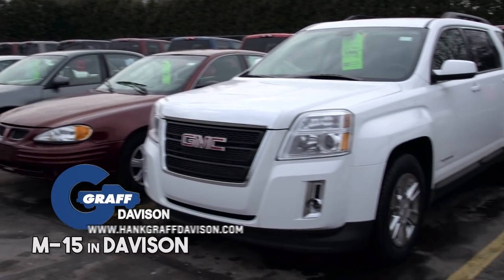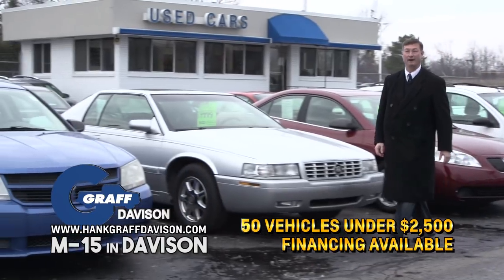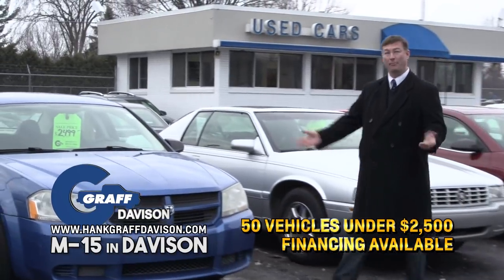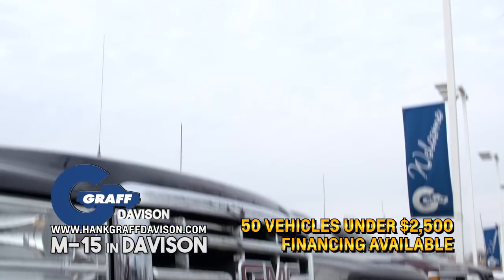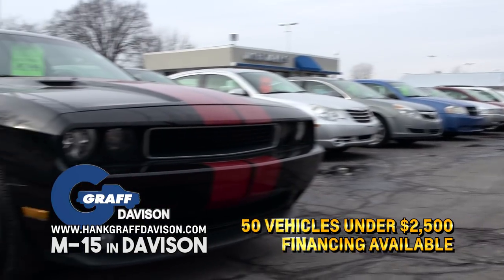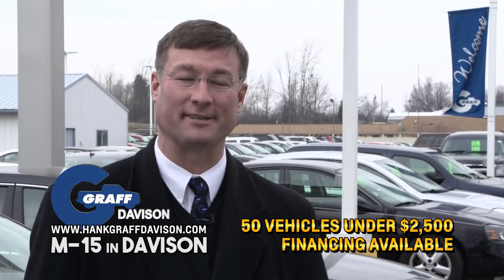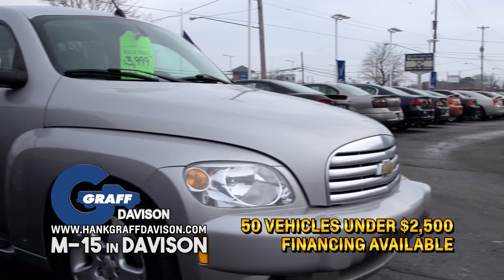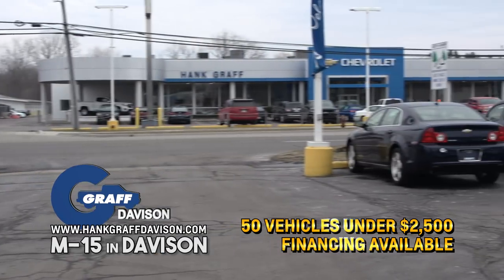The Graff Wholesale Lot